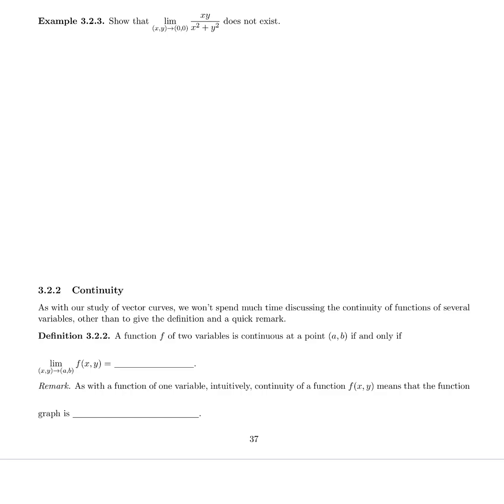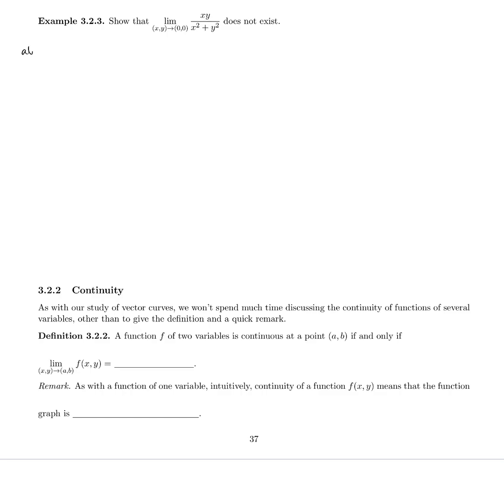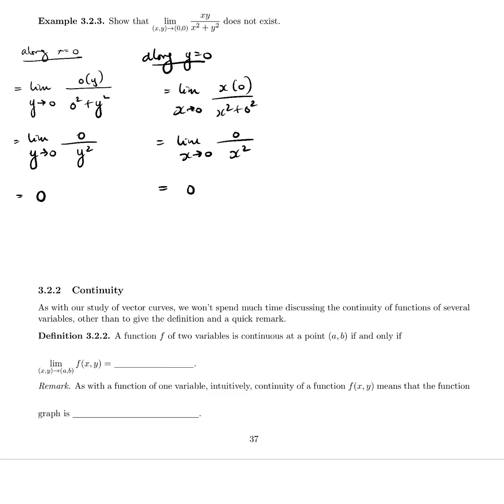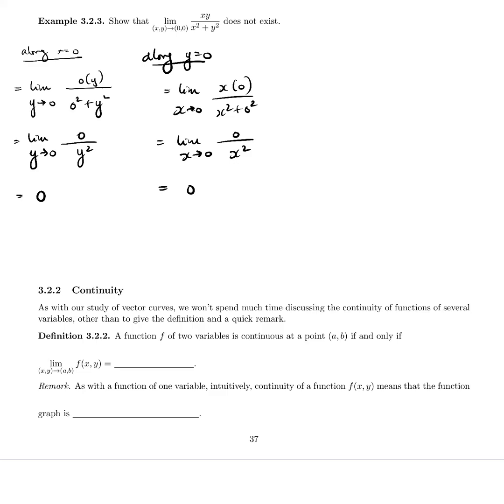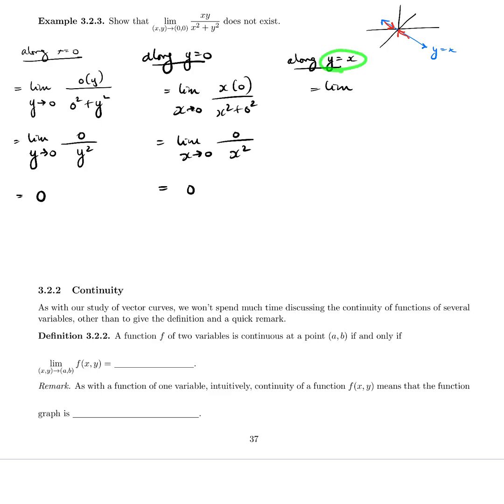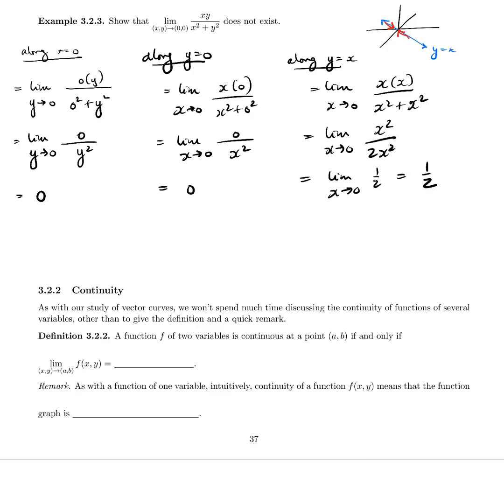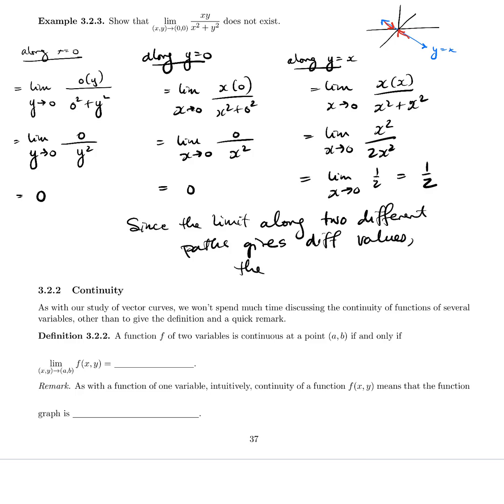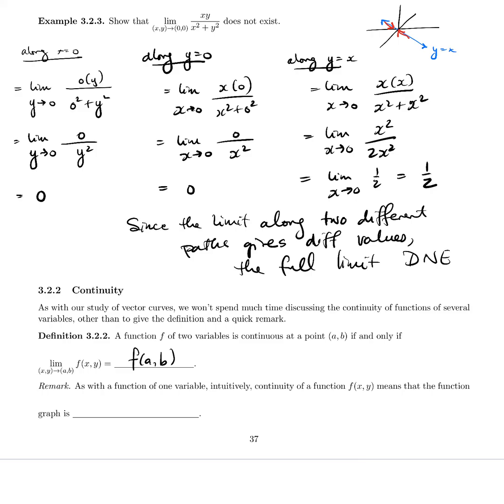Multivariable Calculus and Probability 3.2 - Limits and Continuity (3 of 3)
Example 3.2.3
3.2.2 Continuity